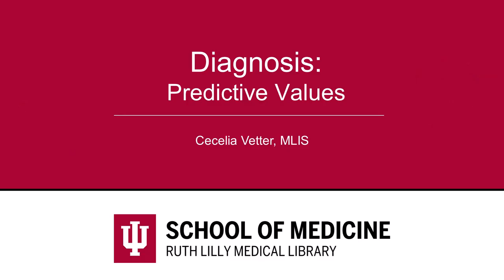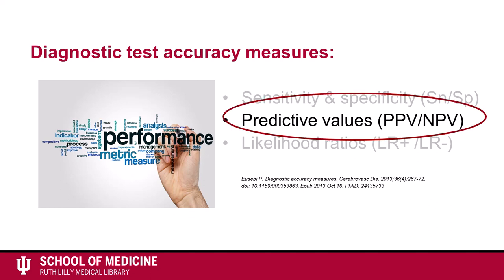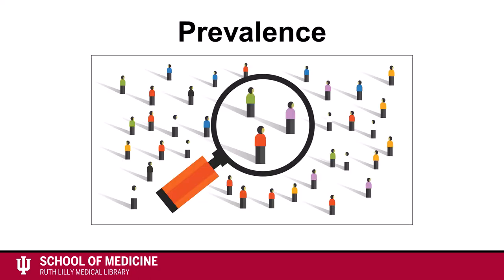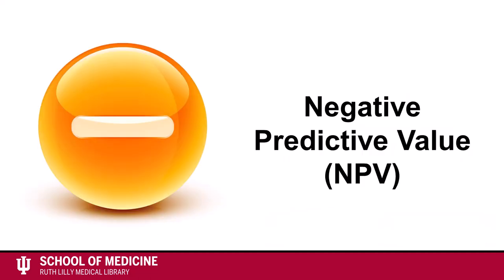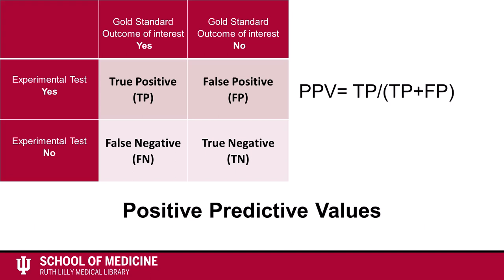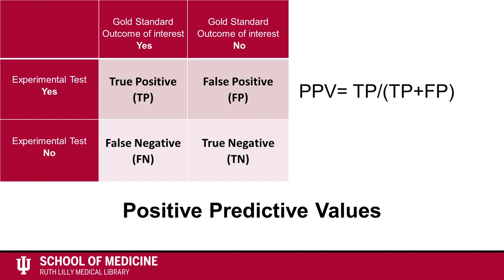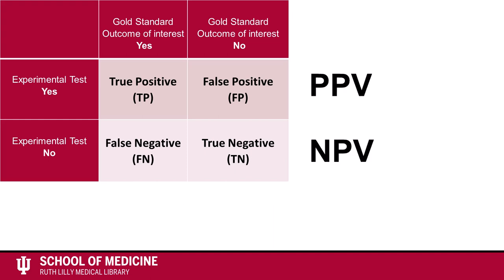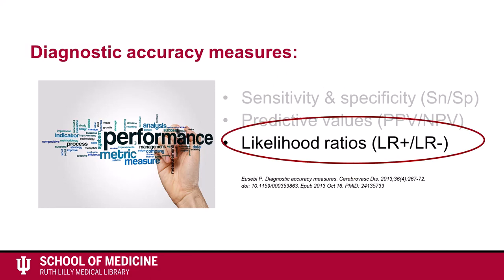PPV & NPV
Defines diagnostic positive predictive values (PPV) and negative predictive values (NPV). Learn the formulas used for calculating PPV and NPV and how to set up a two by two table to calculate the formulas correctly.